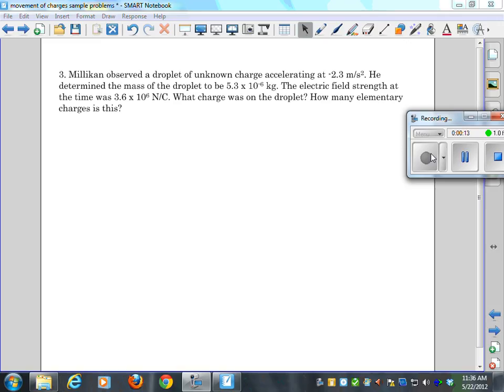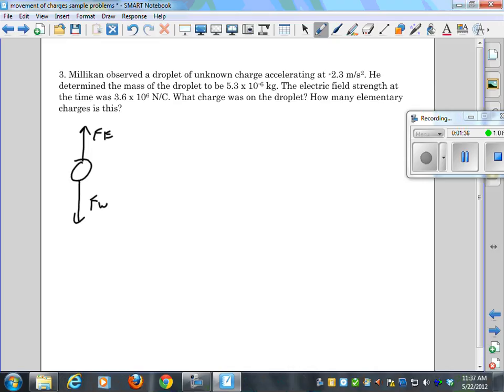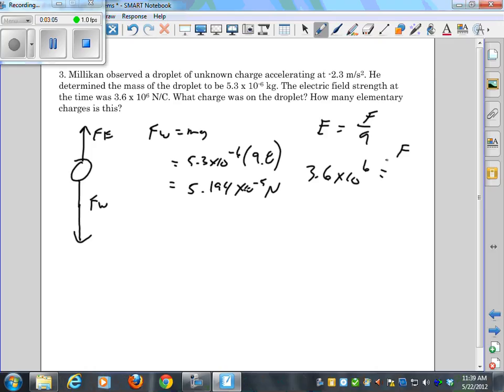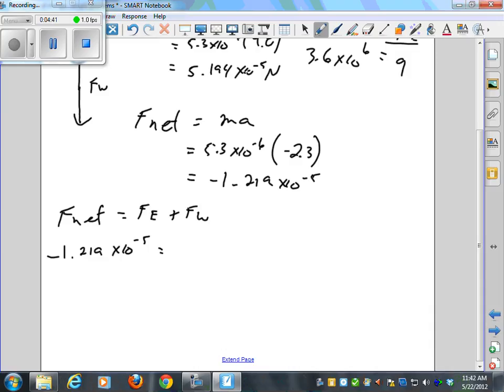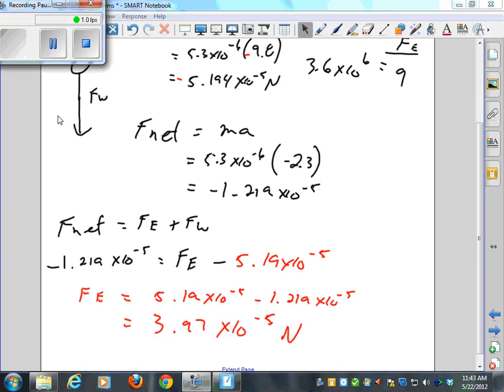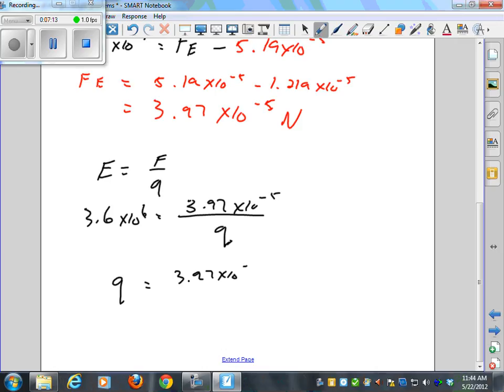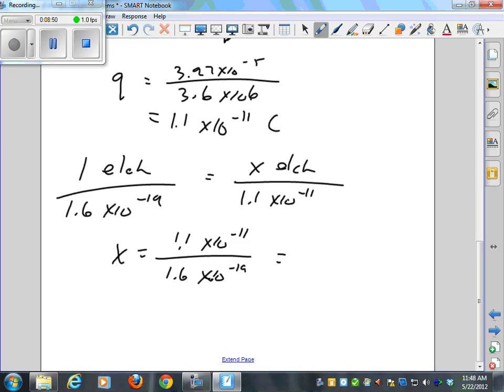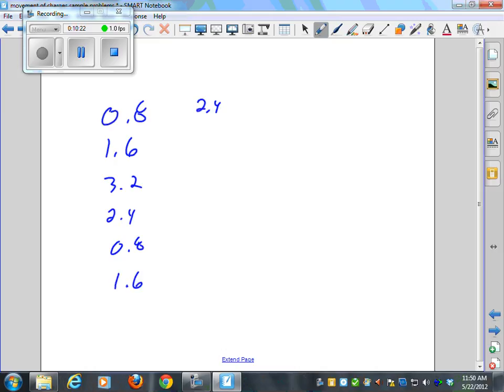moving charges SAMPLE 3